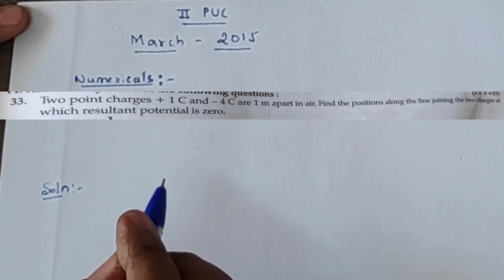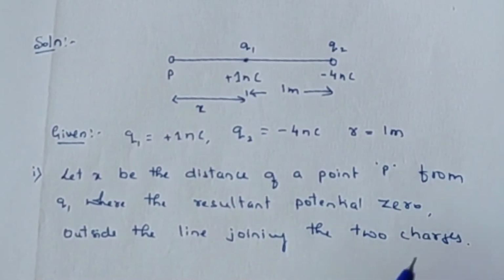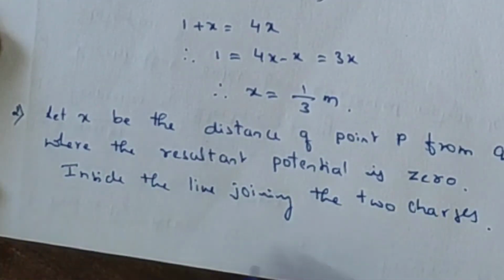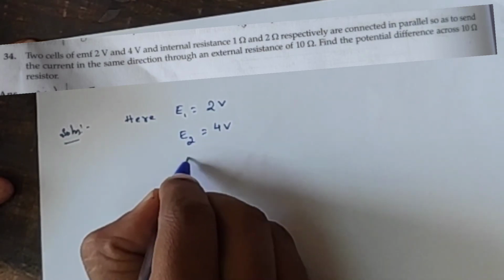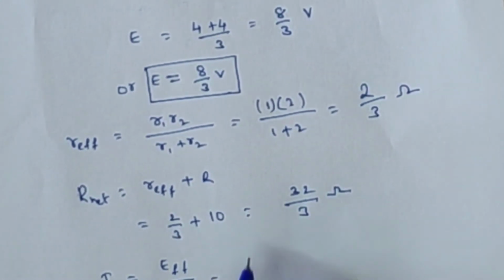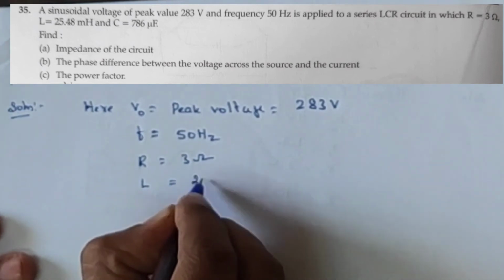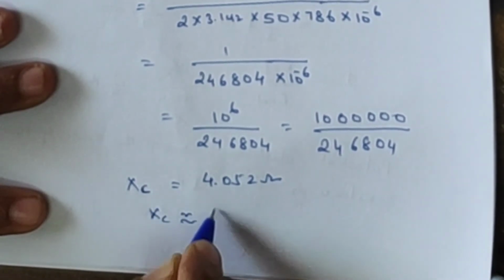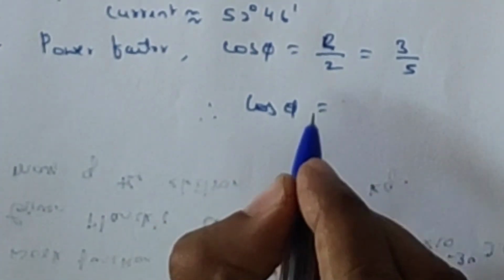Previous year question paper |numerical solved|March 2015